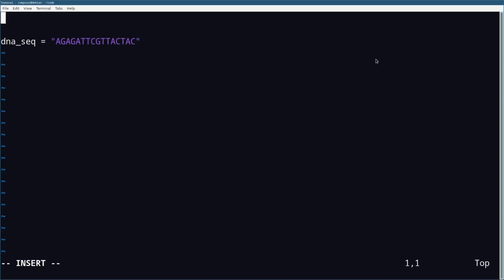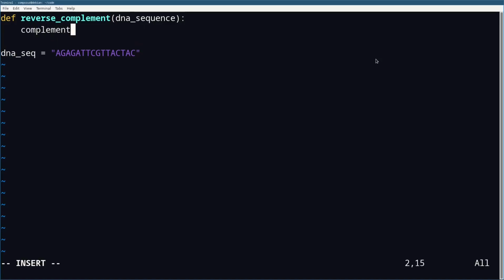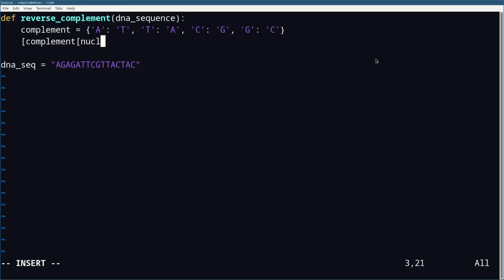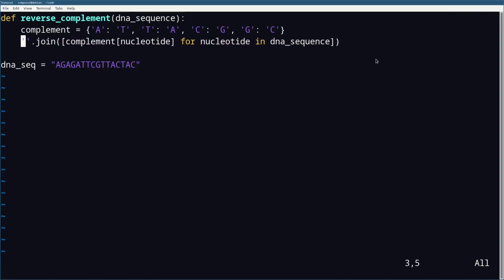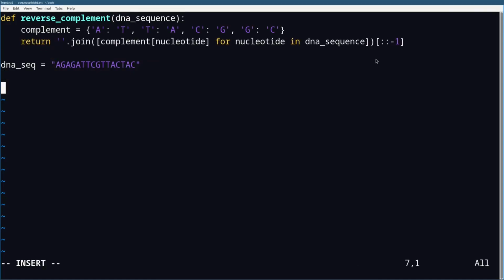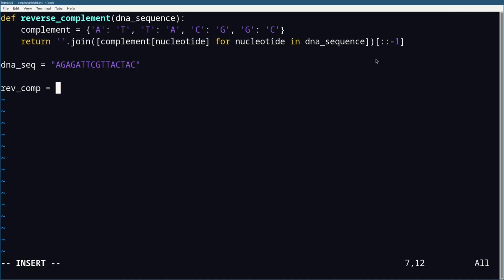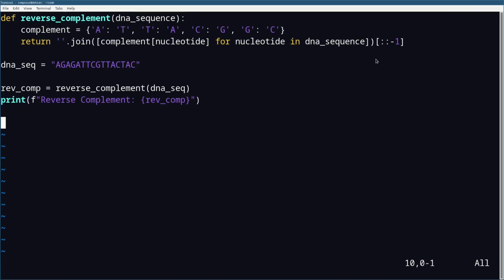Bioinformatics - DNA Reverse Complement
Finding the reverse complement of a DNA sequence using Python.